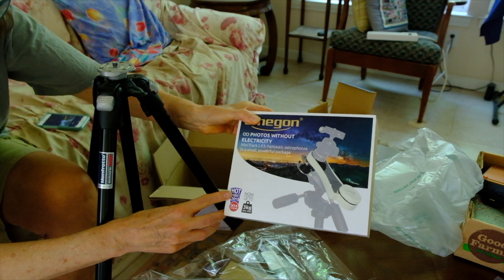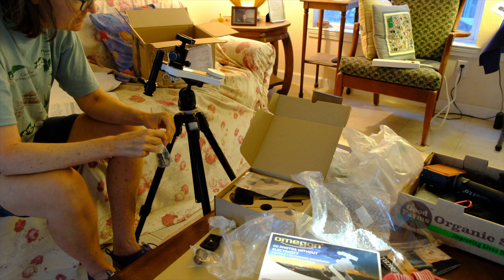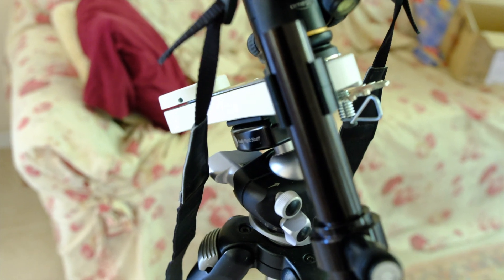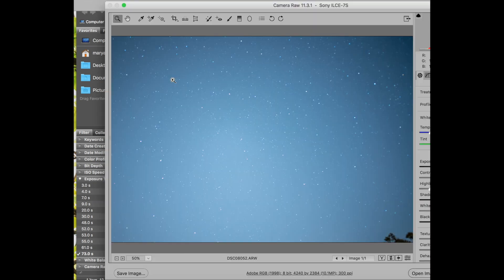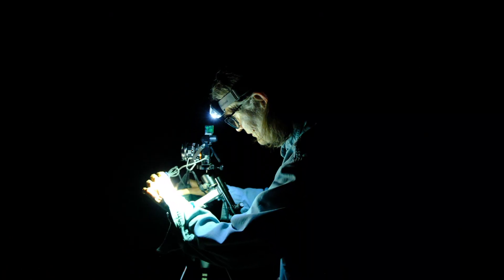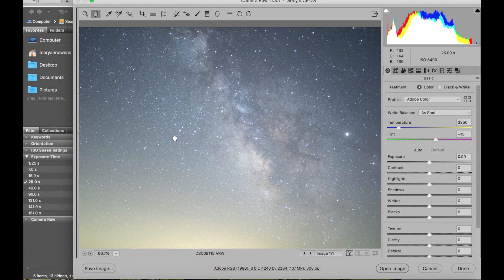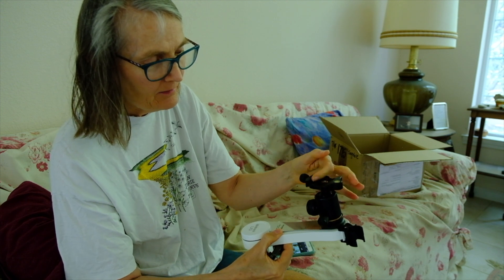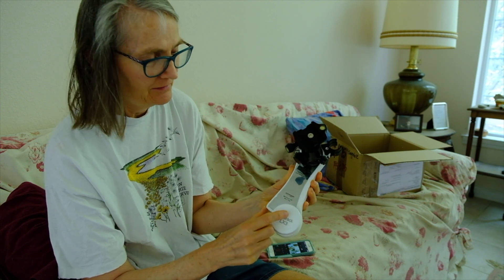Star tracker LX3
mini tracker for light weight cameras and wide angle lenses, mechanical, no batteries